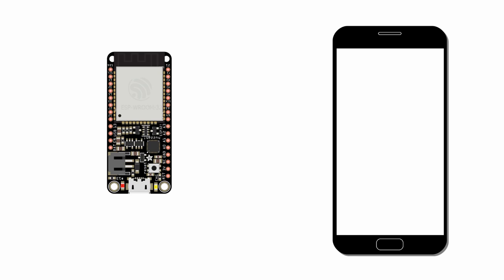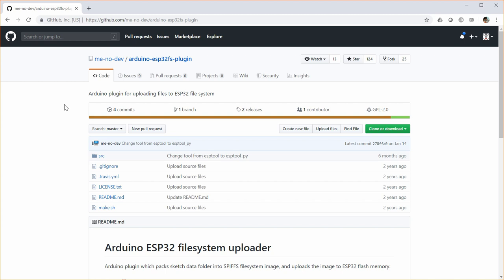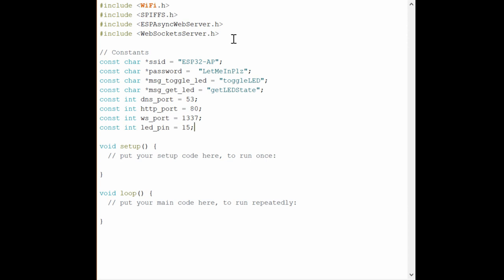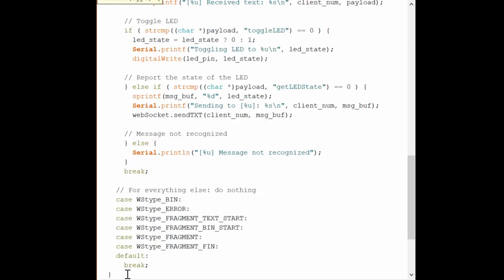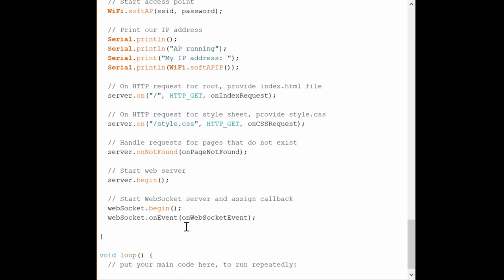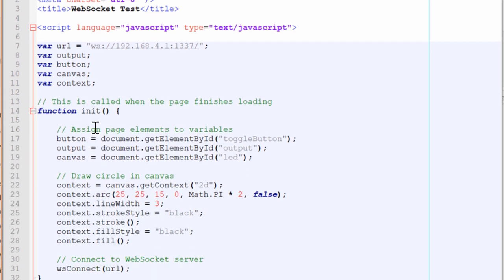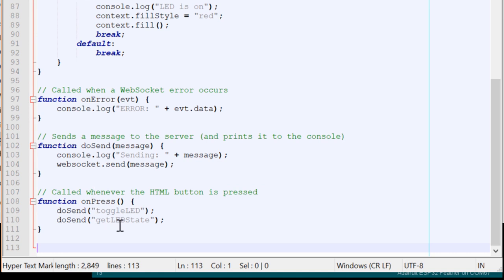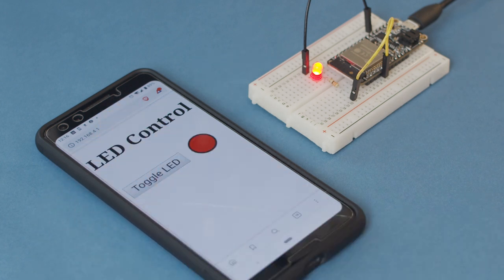How to Create a Web Server (with WebSockets) Using an ESP32 in Arduino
This is a continuation of the ESP32 WebSocket Server video Let's take it to the next level! We begin by hosting a web server and WebSocket server on an ESP32 using Arduino. Next, we use SPIFFS to upload a simple index.html page that we write separately. This page will open a WebSocket connection back to the ESP32, where we can use the page's button to toggle an LED (relatively quickly).

Note that we use the ESP32 as an access point (AP) here to simplify the process. You can do away with the access point, if you wish to have the web server on your local network.

WebSockets provide a persistent connection between a client and server so that either party can send data at any time. They are very useful in things like networked video games, but they can also be applied to IoT devices, if we need fast control of hardware over a network.

Arduino and HTML code from the video can be found